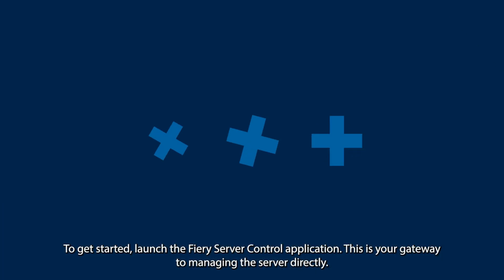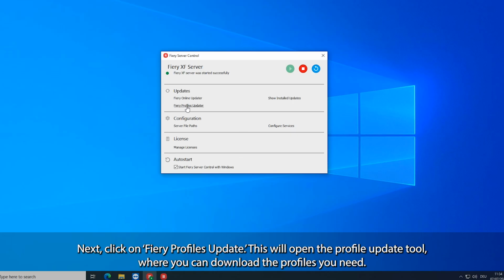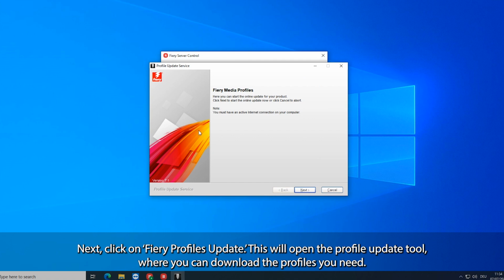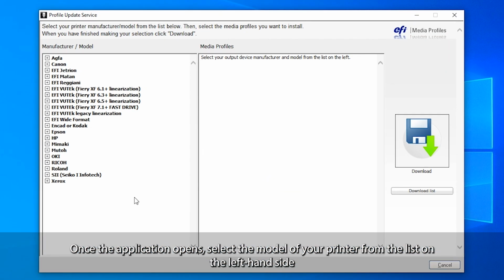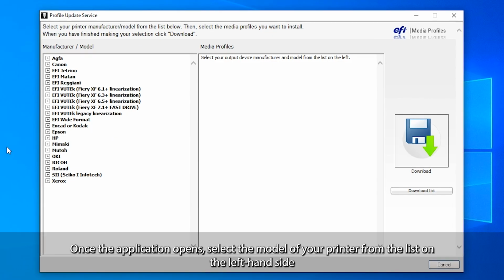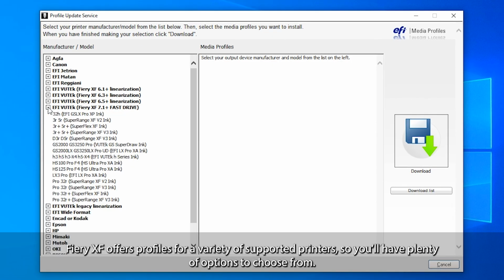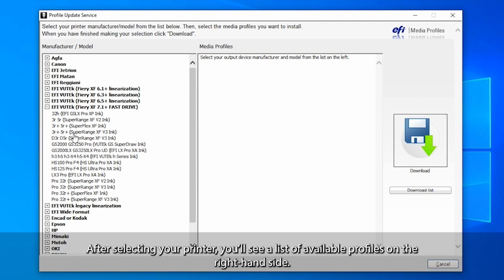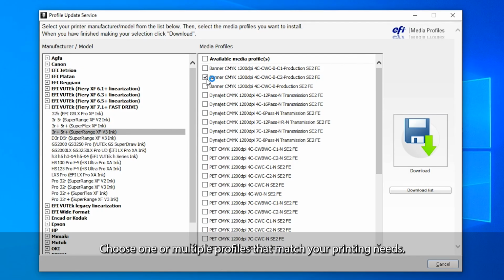Fiery XF: Media Profile Download & Setup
Learn how to get started with media profiles in Fiery XF.

In this quick tutorial, explore the main sources for obtaining and setting up media profiles, like using the online cloud library to leveraging built-in tools and printer communication. Whether you're a new user or looking to optimize output, this guide helps you make the most of your Fiery XF system.

Chapters:
0:00 - Introduction
0:10 - Why Profiles Matter
0:18 - Using the Online Profile Updater
0:48 - Downloading and Installing Profiles
1:13 - Alternative Profile Sources
1:18 - Bi-directional Communication with Printer
1:36 - Using Fiery Color Profiler Suite
1:54 - Capturing and Deploying Printer Environments
2:06 - Final Thoughts